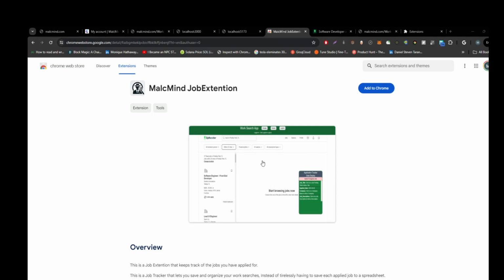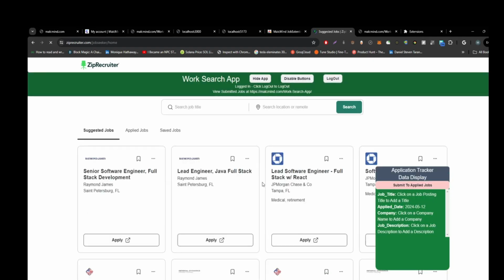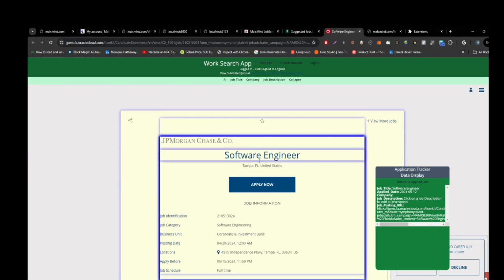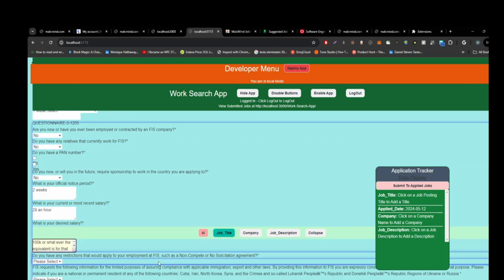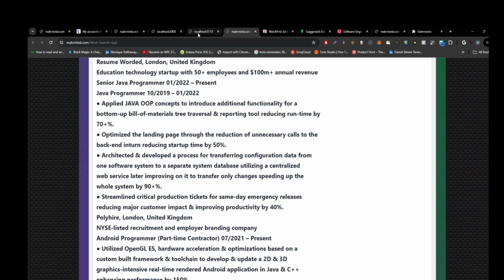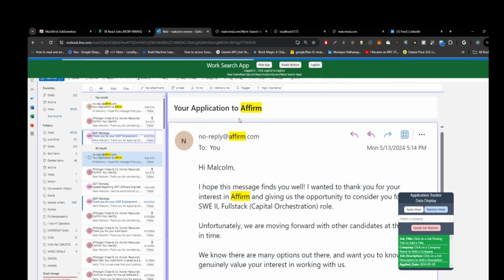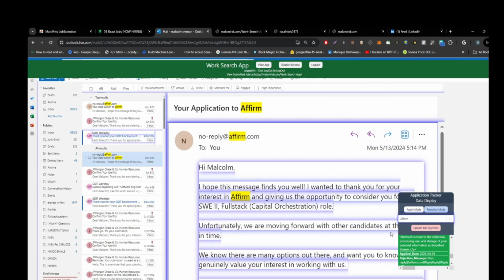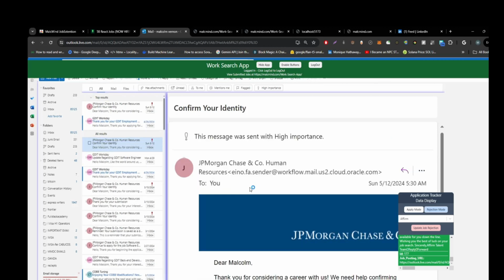the worksearch app video demo